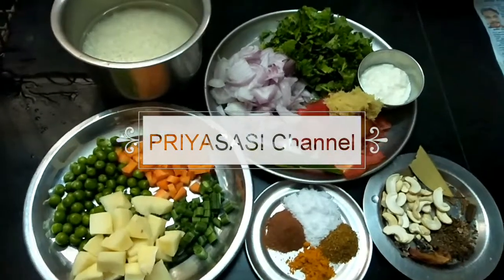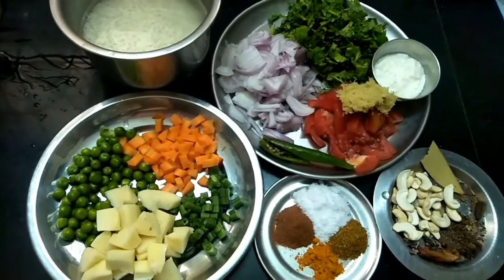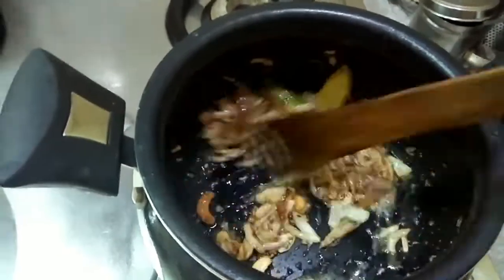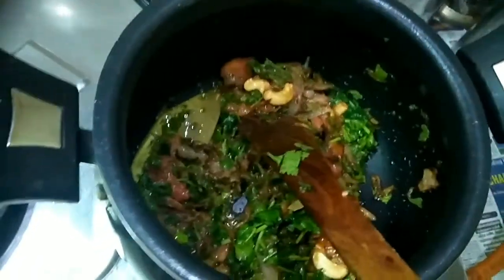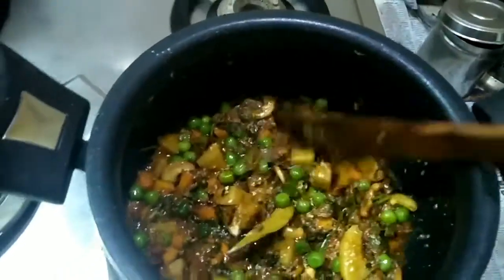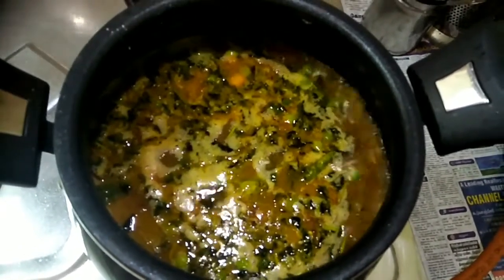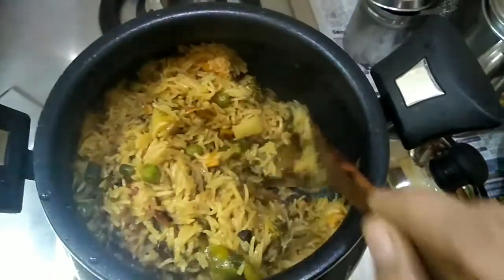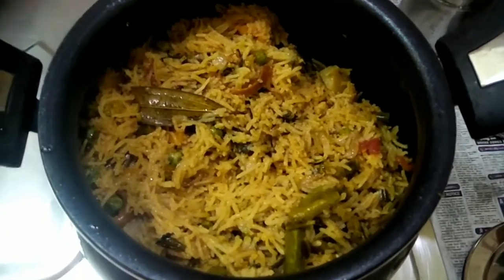One Pot Biryani / How to prepare One Pot Biryani / Delicious & Tasty One Pot Biryani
@PRIYA SASI Channel

1.   Basmathi Rice - 2 cups.
2.   Onion - 1 medium size.
3.   Tomatto - 1 medium size.
4.   Ginger, garlic paste - 2 tbsp.
5.   Green chilli - 1 no.
6.   Beans, Carrot, Peas, Potatoes (chopped) - 1 cup.
7.   Mint leaves (chopped) - 4 tbsp.
8.   Coriander leaves (chopped) - 4 tbsp.
9.   Red chilli powder - 1 1/2 tbsp.
10. Cooking oil - 3 tbsp.
11. Ghee - 1 tbsp.
12. Cashew nuts - 1 tbsp.
13. Salt for taste.
14. Water - 3 1/2 cups.

Whole spice
1. Bay leaves -1
2. Cloves - 4
3. Star Anise - 1/2
4. Shahijeera - 1/2 tsp.
5. Cinnamon - 1/2 inch.
6. Dry stone flower - 1 small piece.

Procedure as per video.